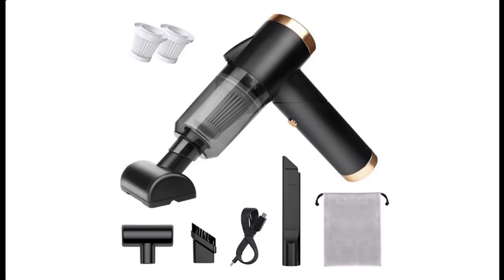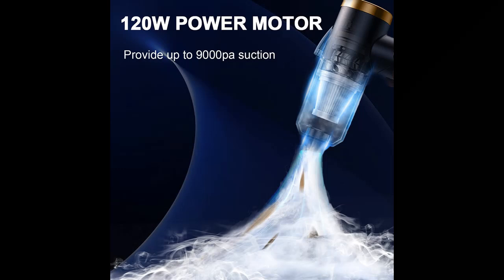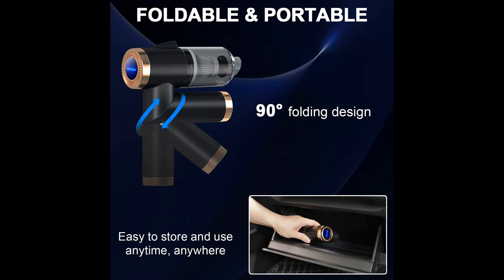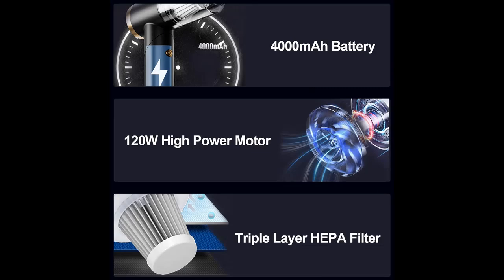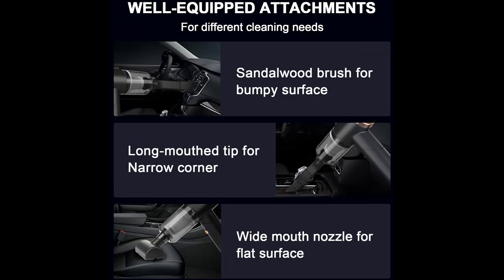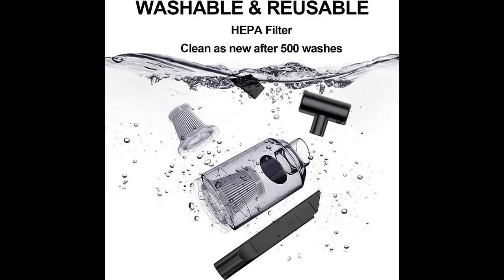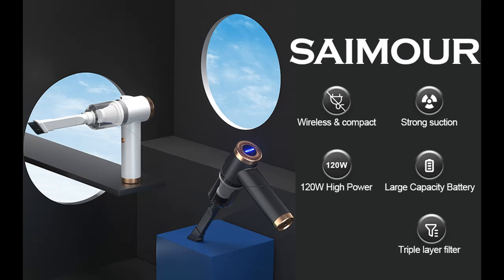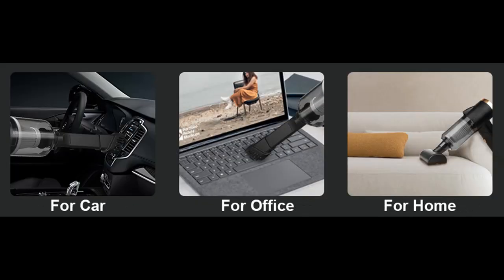saimour Wireless Handheld Car Vacuum Cleaner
Features Highlight✔️saimour Wireless Handheld Car Vacuum Cleaner - 90° Foldable Portable Vacuum Cleaner for Car, 9000PA Suction Cordless Car Vacuum, Rechargeable Mini Car Vacuum for Vehicle, Home and Office (Black)

saimour Wireless Handheld Car Vacuum Cleaner - 90° Foldable Portable Vacuum Cleaner for Car, 9000PA Suction Cordless Car Vacuum, Rechargeable Mini Car Vacuum for Vehicle, Home and Office (Black)